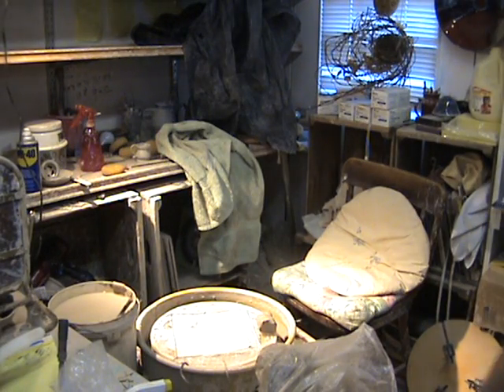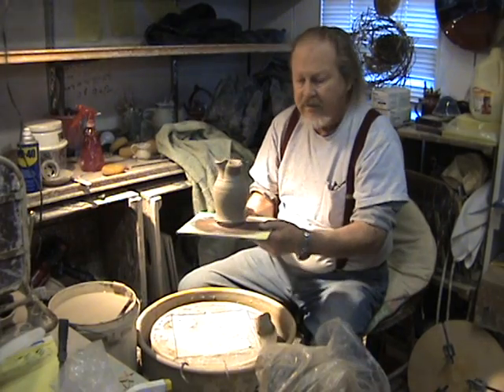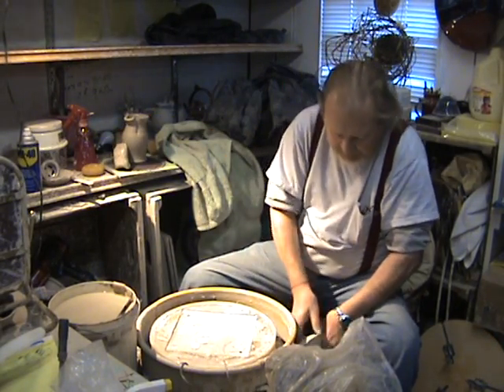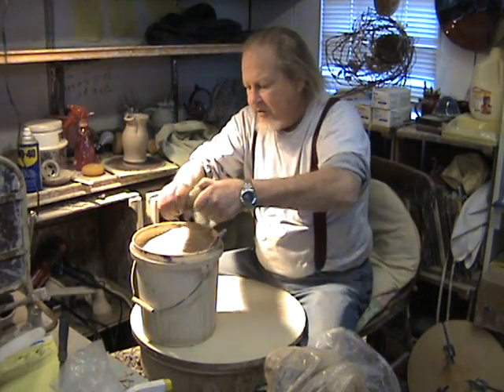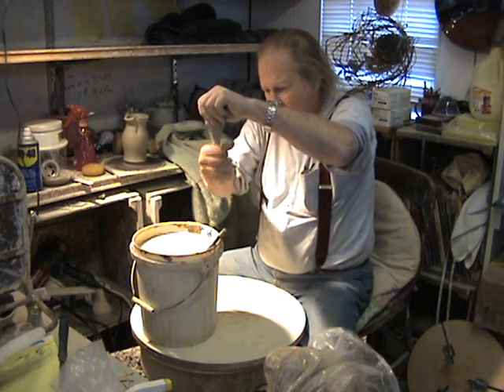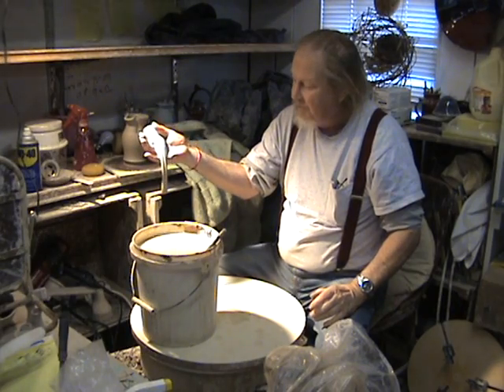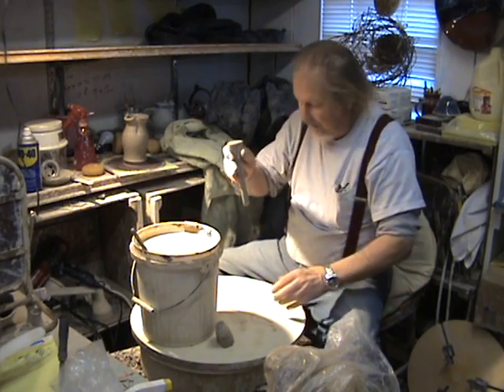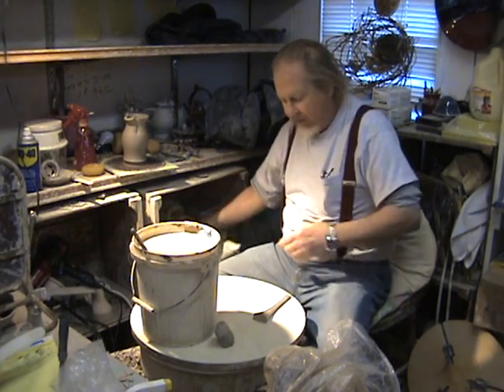pitter the potter//sm pitcher make handel 20090328160657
potter making